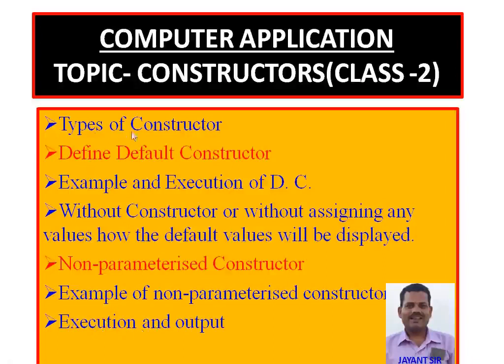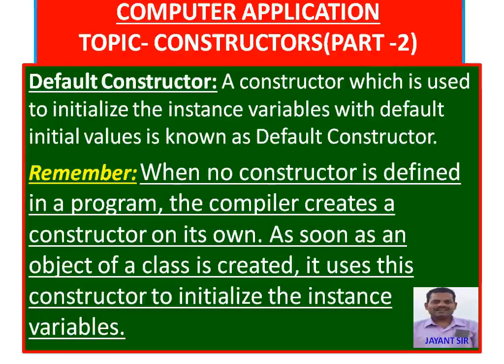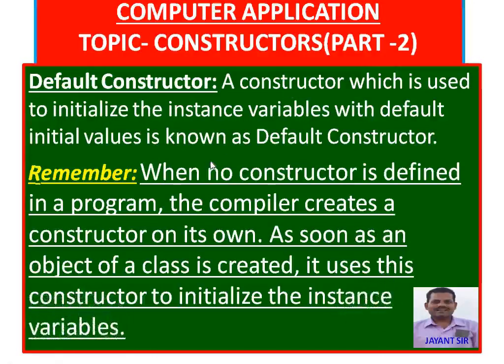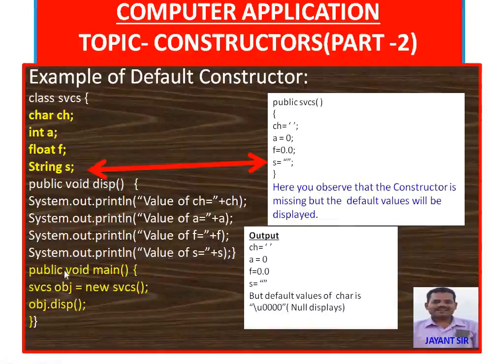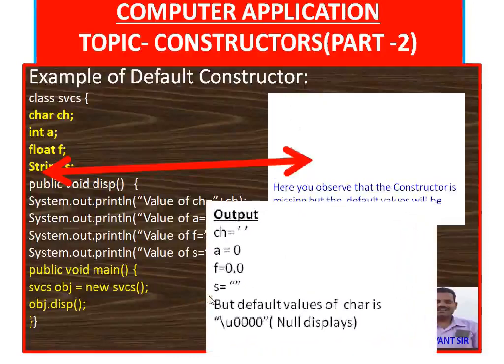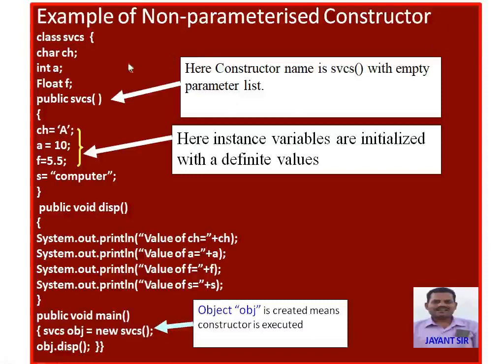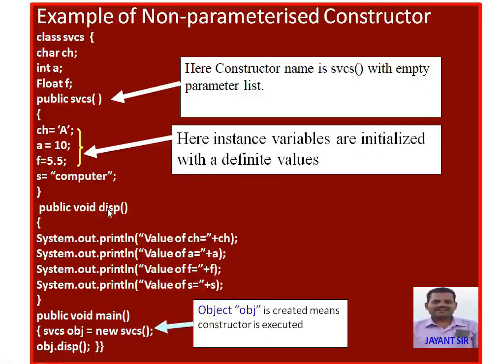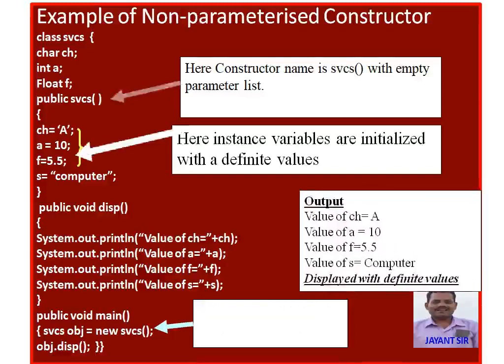Std X Computer Part 5 2